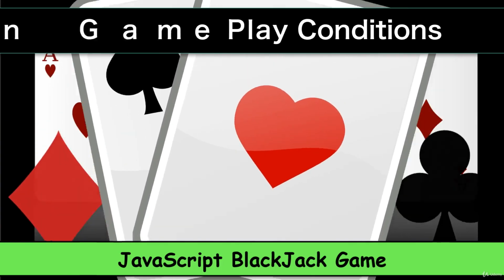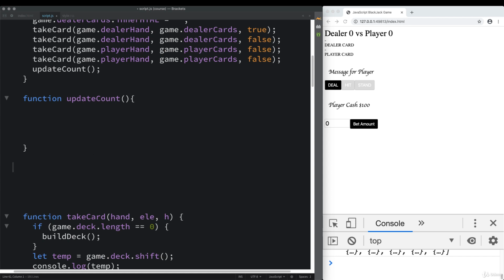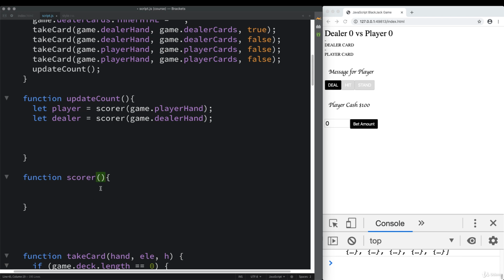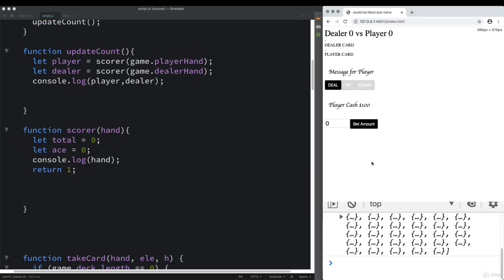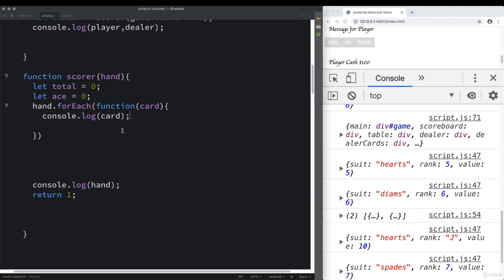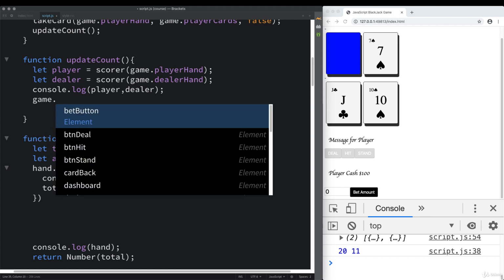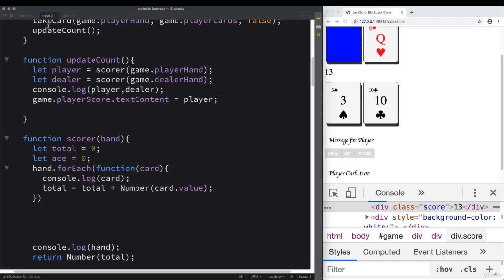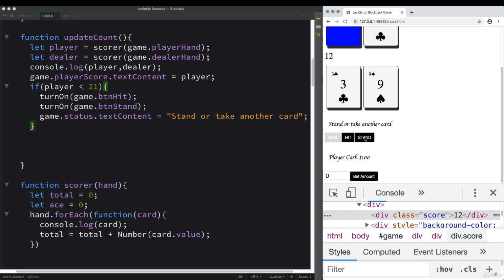55 Modern JavaScript 60 019 15 Begin Game Play Conditions Part 1